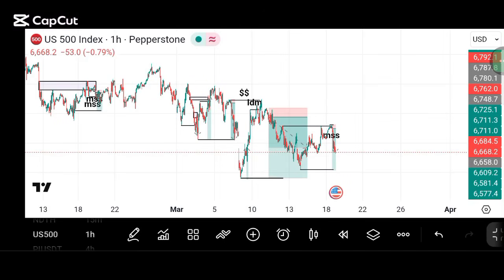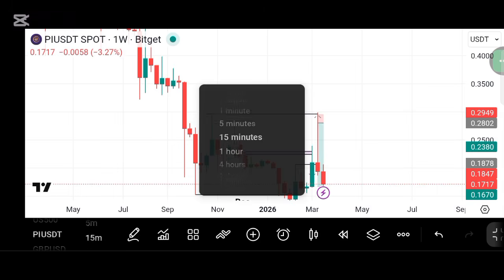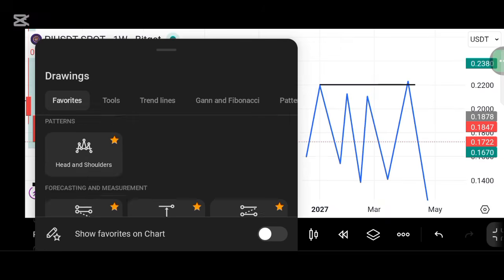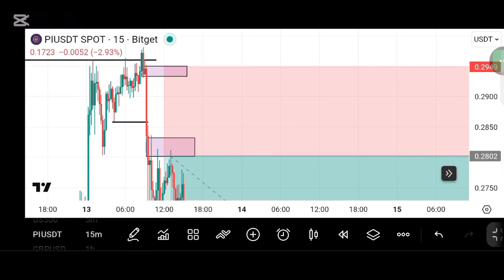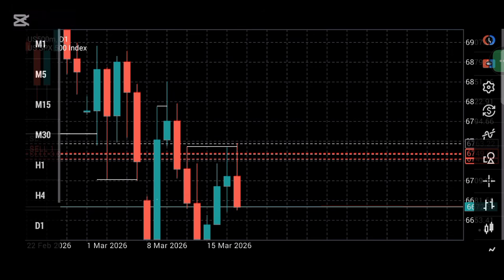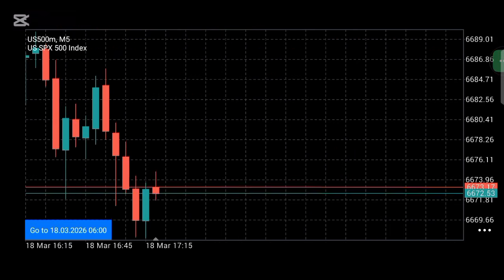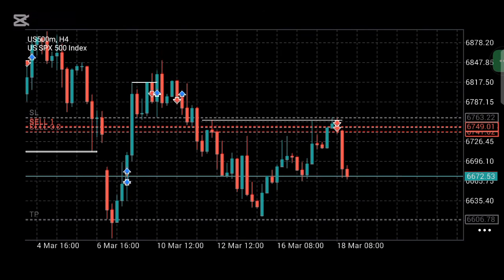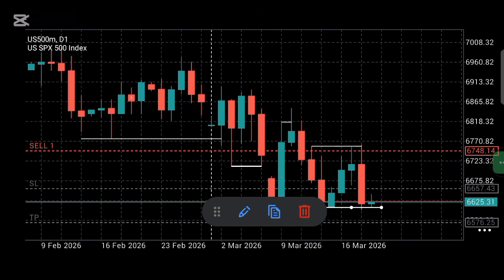CRT Entry setup ( Best Liquidity strategy to pass prop firm account)